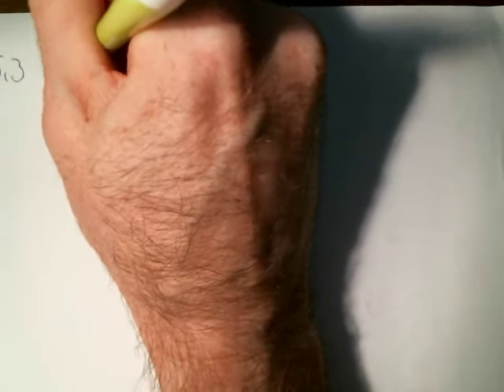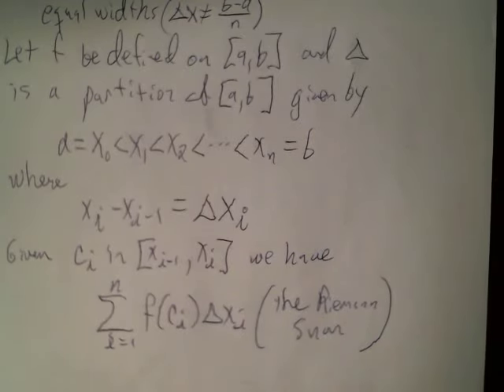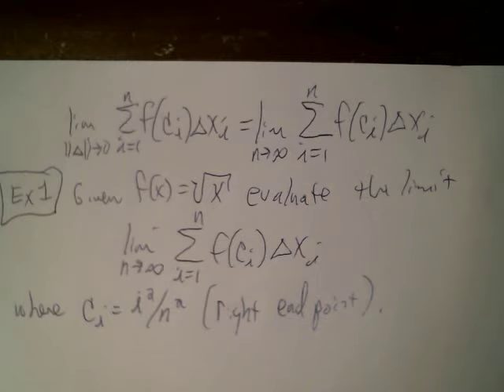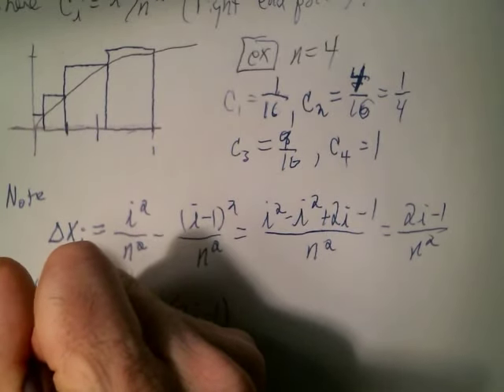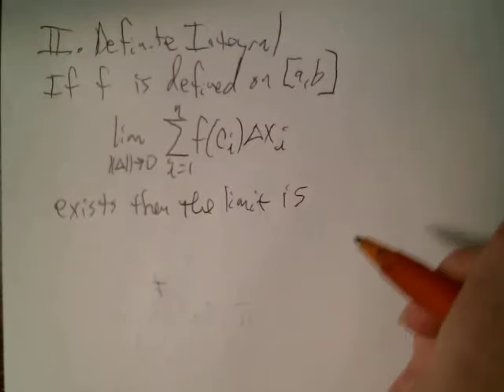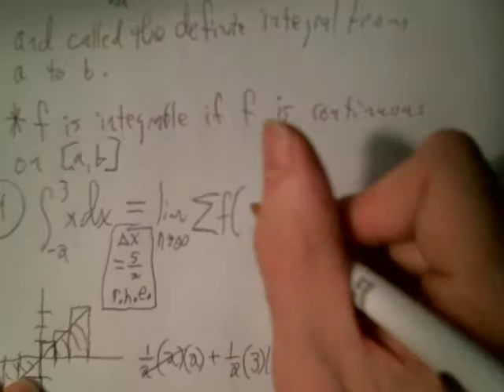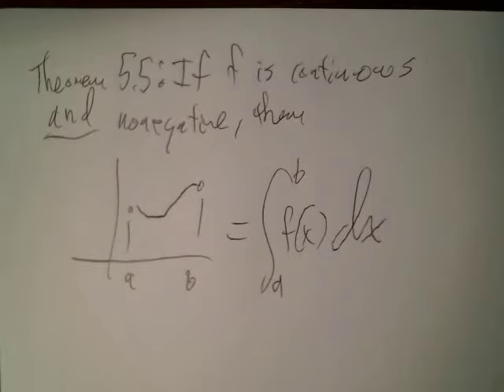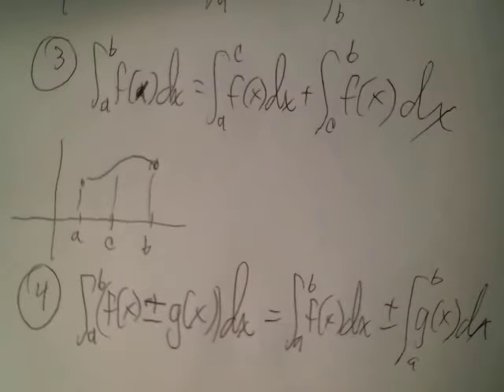1610 5 3